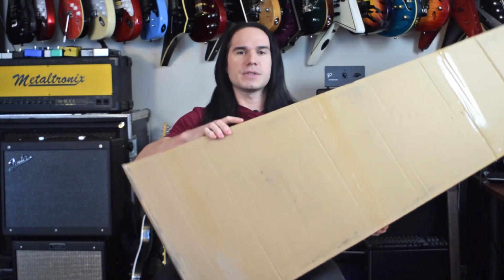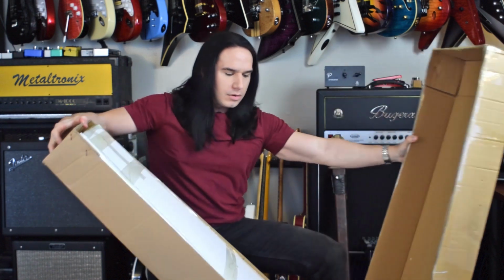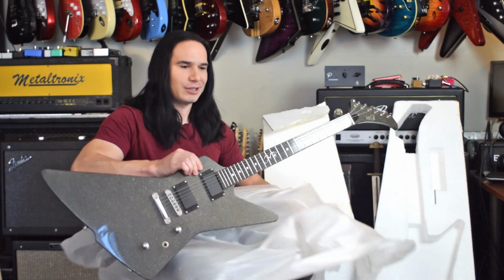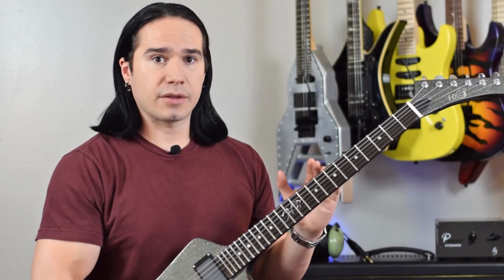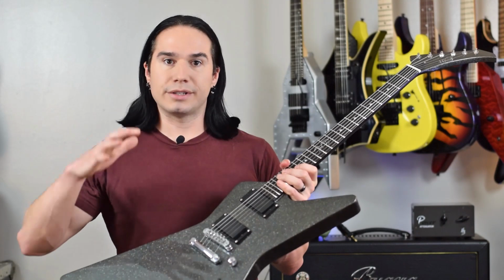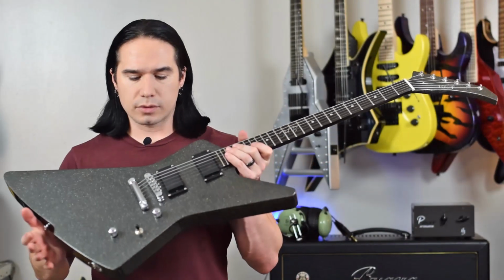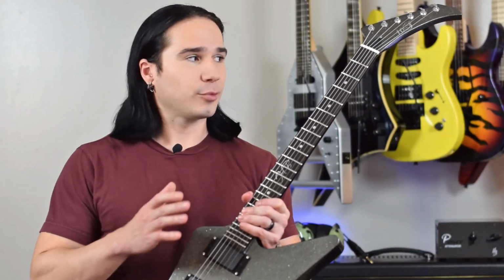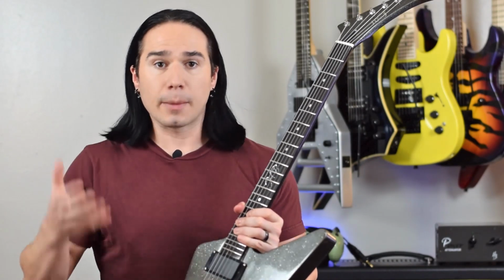AWESOME GUITAR... If I Can Get The Box Open...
Yes, I'm jumping on the 10S guitars bandwagon! This is the company that made Steve TerreBerry's insane 20 string guitar, but today I'll look at something a bit more old school. Perfect for a wannabe 80's shredder like me! This is a unique with great specs, and still very affordable. Only problem is, can I get the box open without destroying the guitar?

I'm using 2 amps for my demo. My trusty Blackstar ID Core

And the Fender GTX100